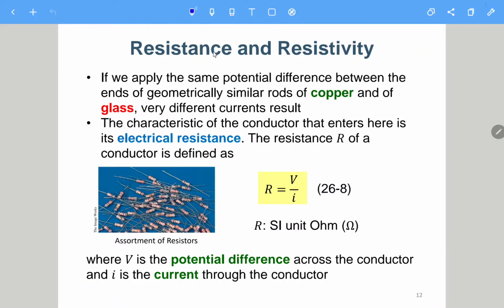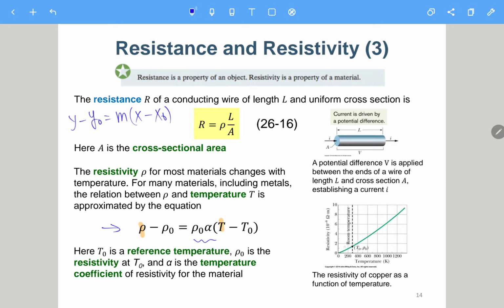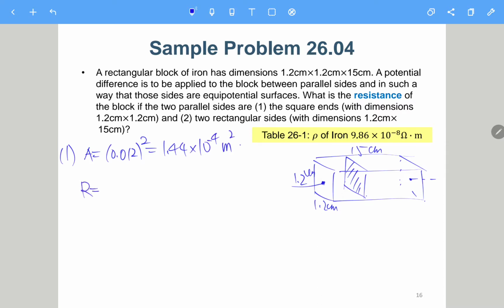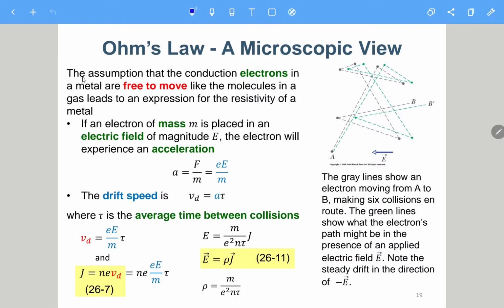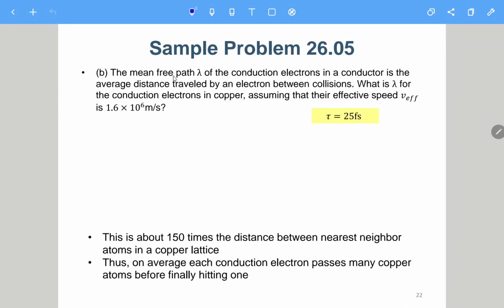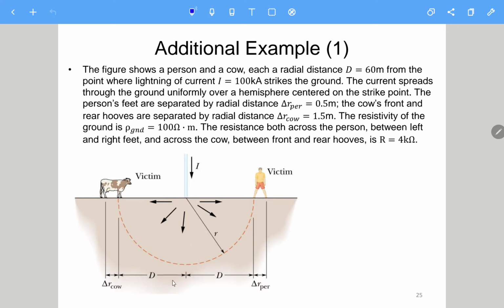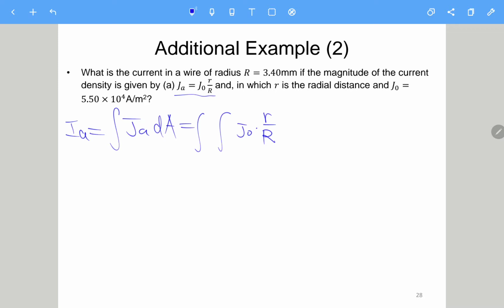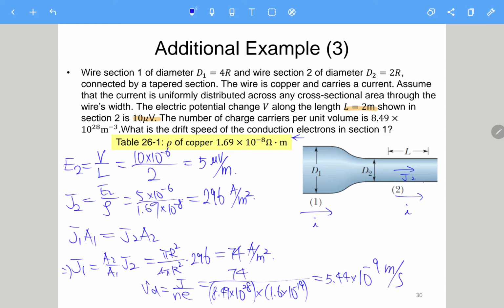Physics II - Ch. 26 Current and Resistance - Part II - Spring 2022